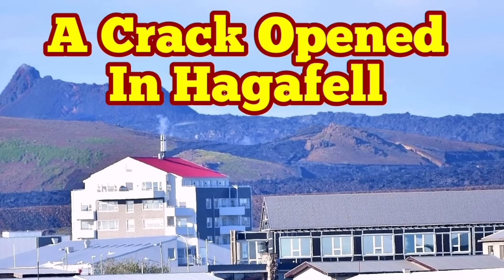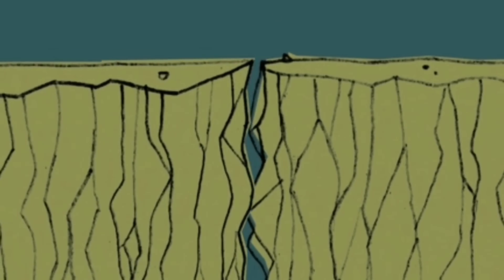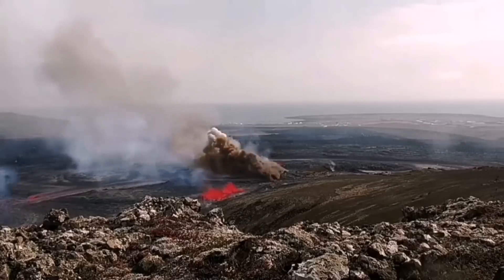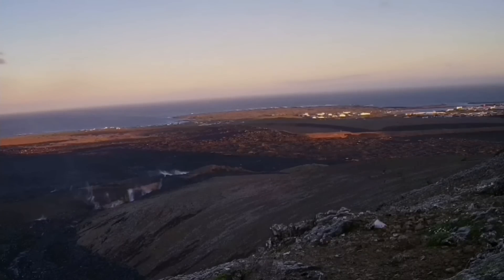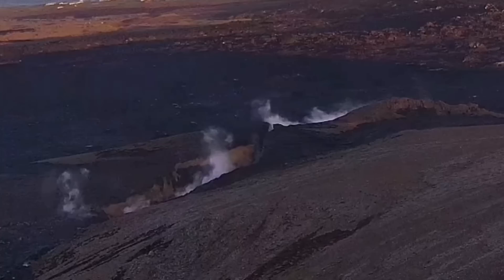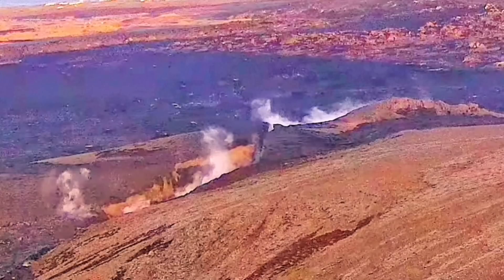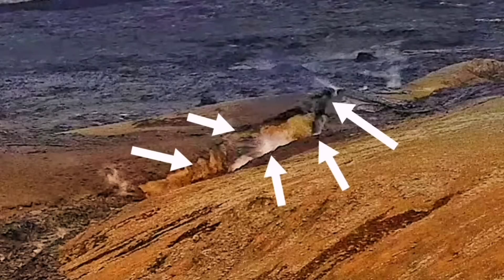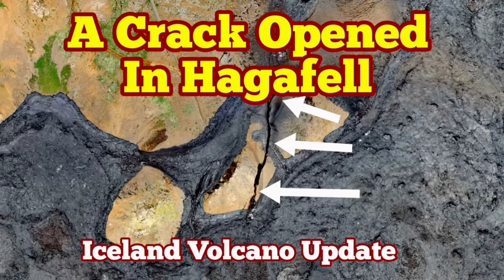Iceland: Crack Opened In Hagafell Near Grindavík Phreatomagmatic Eruption, Svartsengi Volcano, Magma